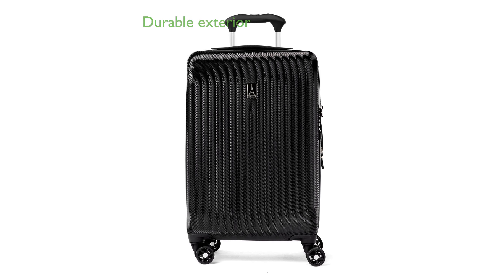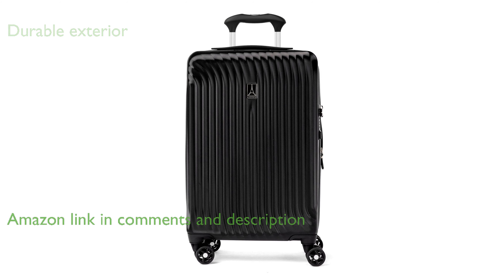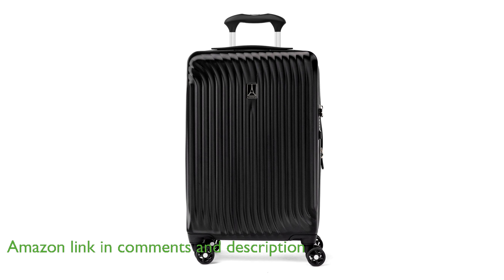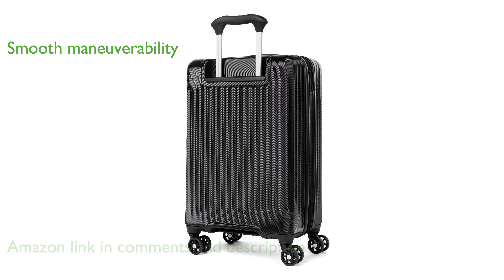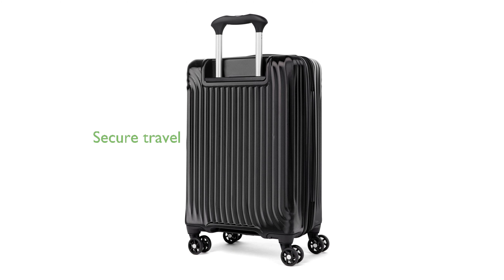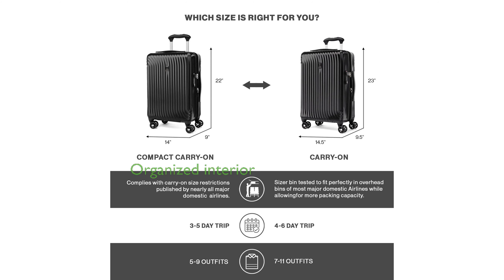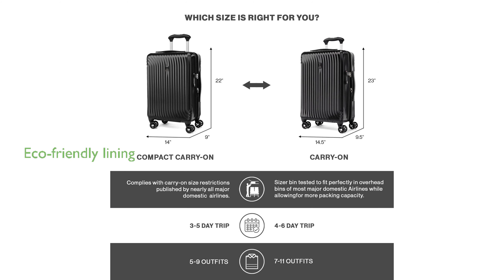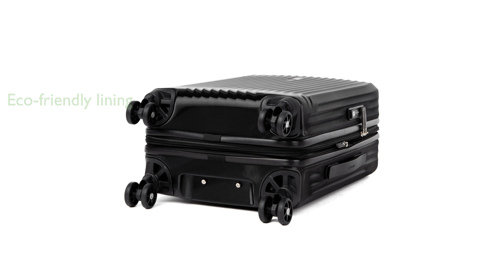REVIEW (2025): Travelpro Maxlite Air Hardside 21-Inch. ESSENTIAL details.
The Travelpro Maxlite Air Hardside 21-Inch suitcase boasts a 100 percent polycarbonate exterior designed to flex on impact, preventing splits and cracks.

This lightweight carry-on is equipped with eight smooth-gliding spinner wheels that rotate three hundred sixty degrees, ensuring superior maneuverability.

A built-in TSA lock allows for secure travel, while the zippered expansion option provides additional packing capacity when needed.

The interior of the suitcase features two zippered divider panels and a built-in accessory pocket to keep your items organized and secure.

The suitcase's interior lining is made from one hundred percent post-consumer recycled plastic bottles and is treated with H2O guard for moisture resistance.

A PowerScope Lite handle with two adjustable heights and a patented Contour Grip with rubberized touch points make this suitcase comfortable and easy to handle.